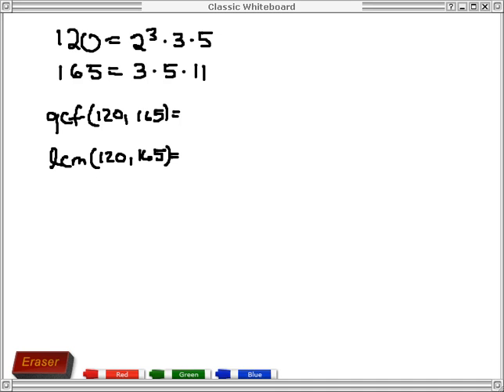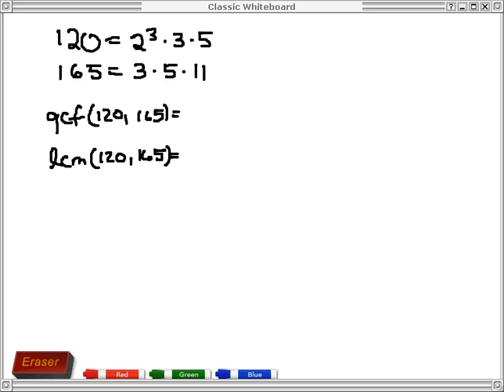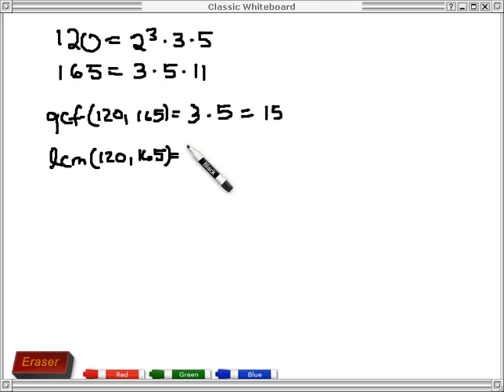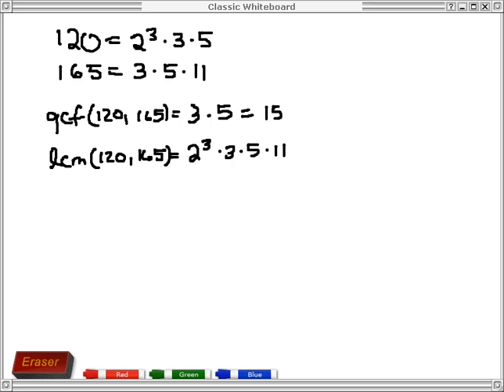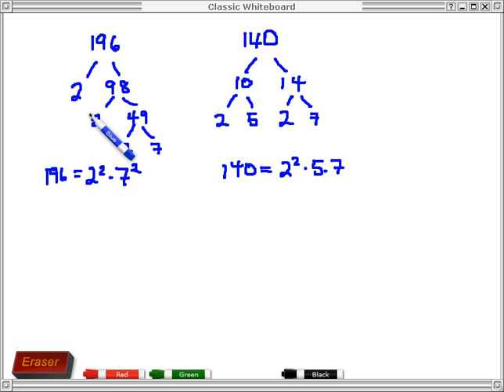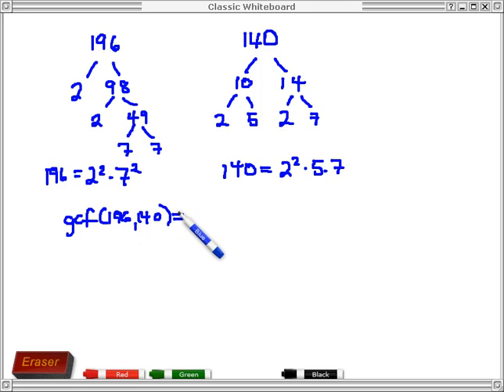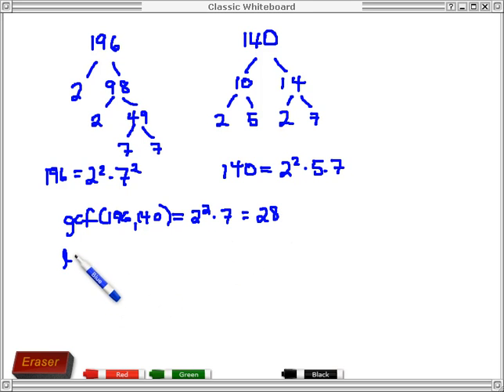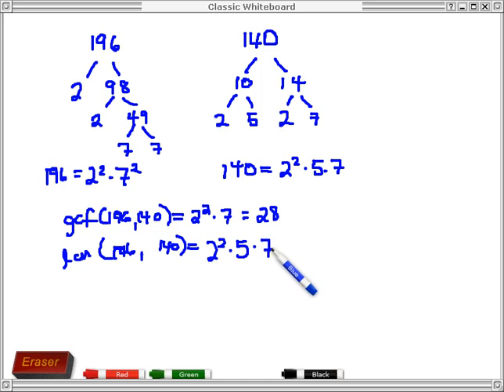Factor Trees, part 3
How to find the greatest common factor and least common multiple of two whole numbers using the prime factorizations.